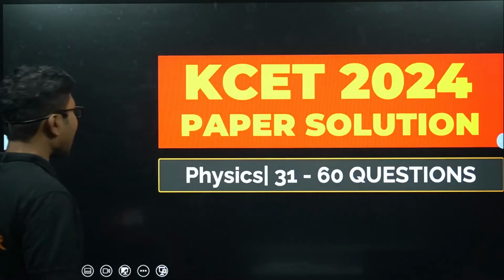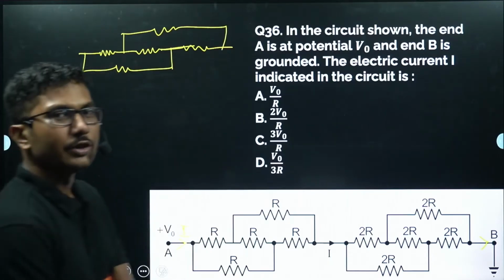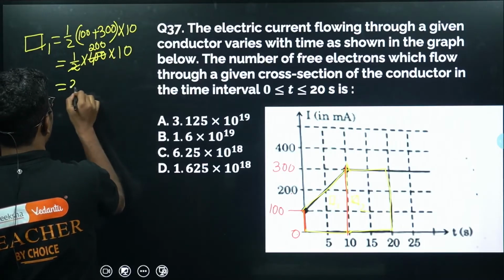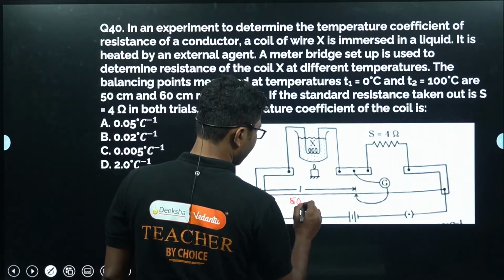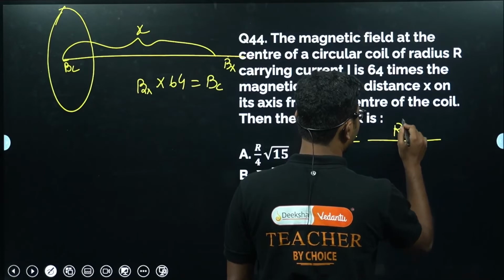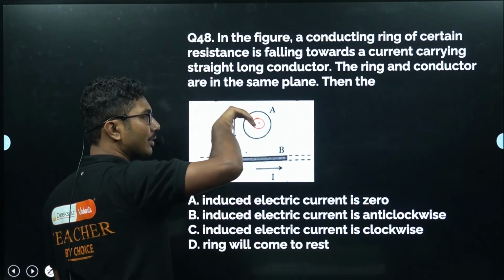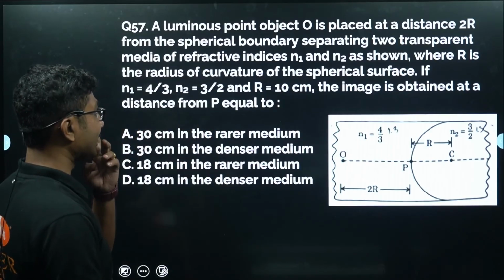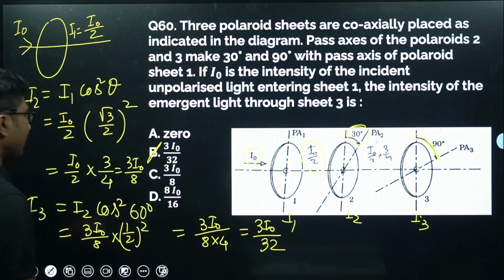KCET Previous Year Question Paper Solution with PDF | KCET 2024 Physics Paper Sol & Ans Key Part 2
Hello, KCET 2025 Aspirants!
Preparing for KCET 2025? Solving KCET previous year question papers is a crucial step in your preparation. In this video, Soumik Sir provides a detailed solution to the KCET 2024 Physics Question Paper, along with the official answer key. Download the KCET 2024 Physics Paper PDF and follow along as Soumik Sir walks you through each question, helping you understand the concepts and techniques needed to excel.

This video is part 1 of our KCET Previous Year Question Paper Solution series, where we will cover the last 5 years' KCET papers, including out-of-syllabus questions. Make sure to watch this video to clarify any doubts and strengthen your preparation. If you’re aiming for success in KCET 2025, this series is essential.